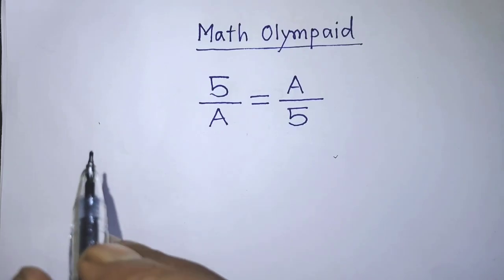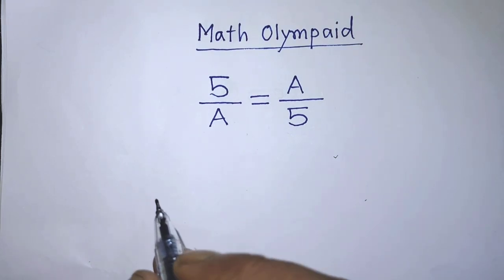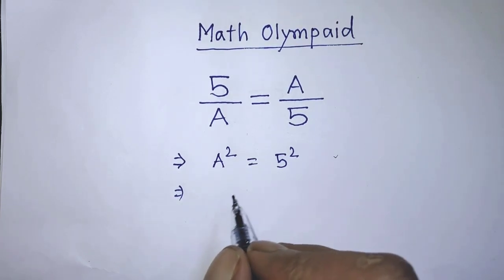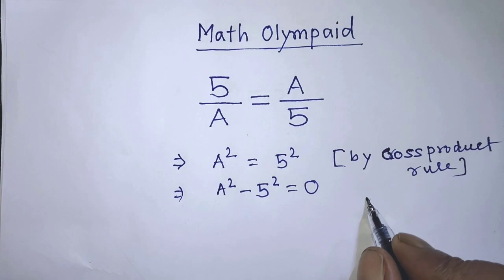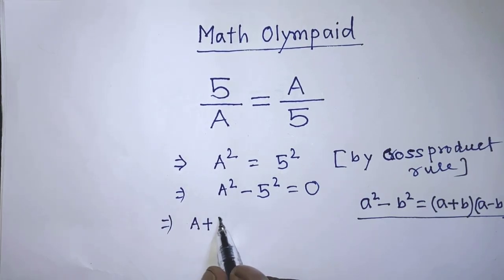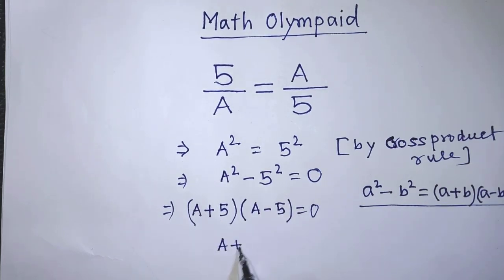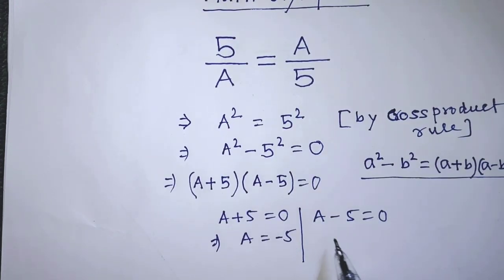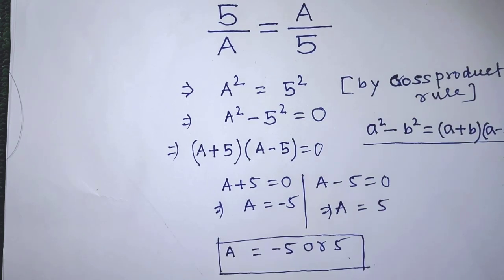Belarus Nice Olympaid Math Problem | How to solve for A